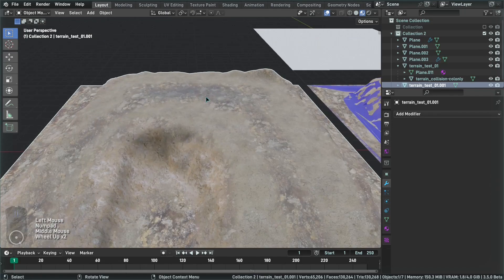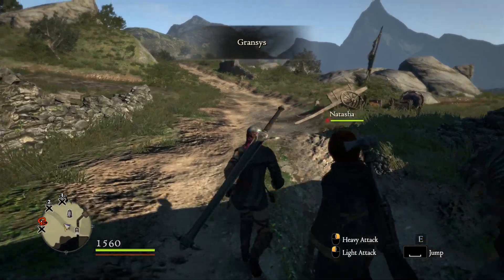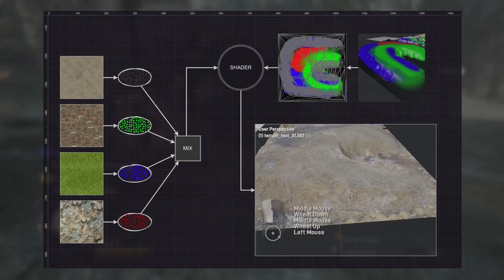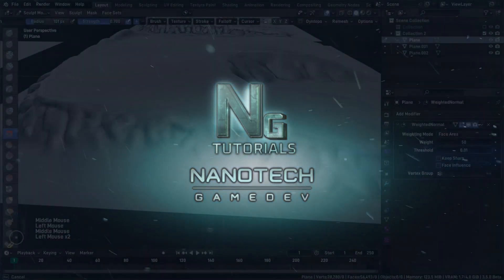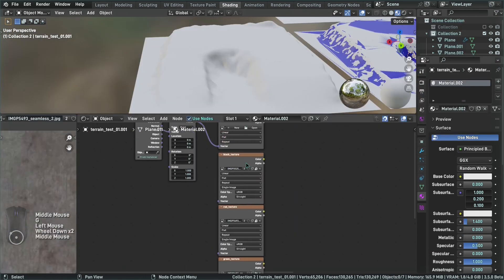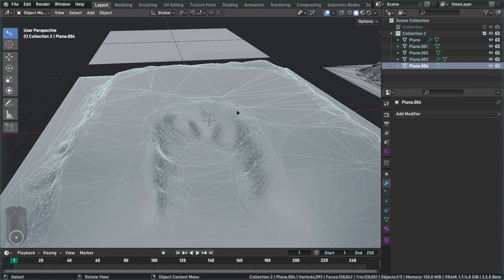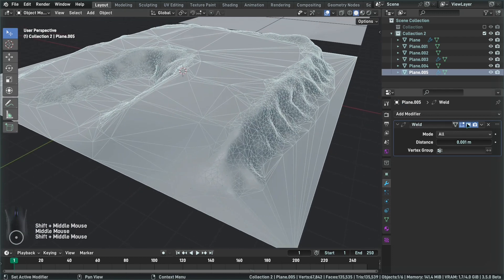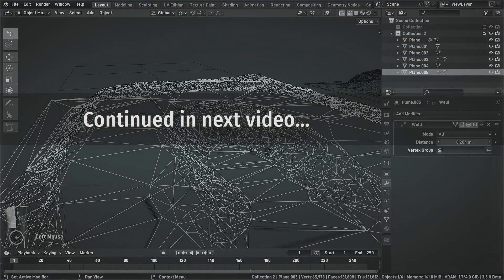Make Terrain Easily for Games Part 1-A : Blender / Godot Tutorial - From Scratch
Here's how to make terrains easily for game engines, we will be sculpting using Blender, simplifying it to a low poly terrain mesh using the modifiers and build a texture mixer for a preview of how it is going to look like in Godot,

This will allow you to  build mesh based terrains for games in Blender and use it in game engines of your choice, on this small video series we will be looking on how to import to Godot the terrain meshes and build the same shader in there.

The main technique used is texture splatting, with alpha maps from a RGB texture image, we can use each RGB channel as a mask layer to generate 3 layers, and a fourth one when we have black pixels, giving us  the option to mix up to  4 textures in a cheap way for game engines to run smoothly.